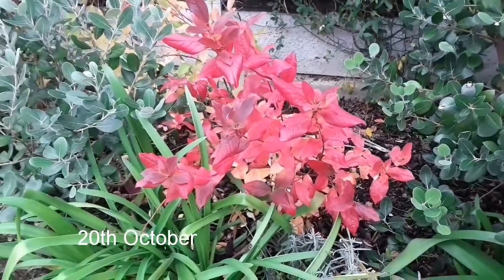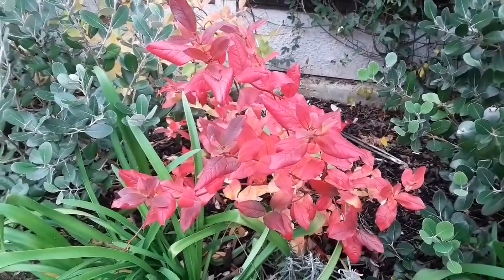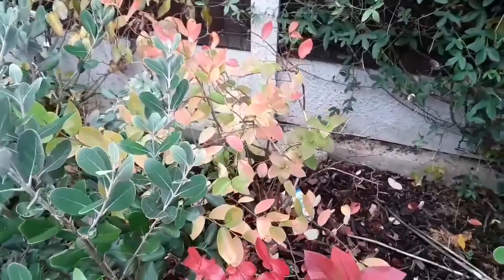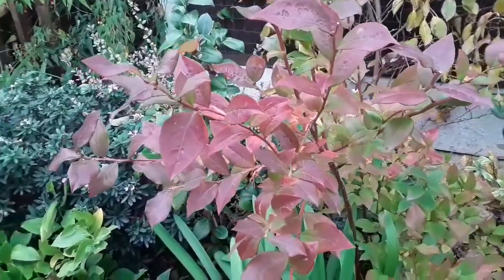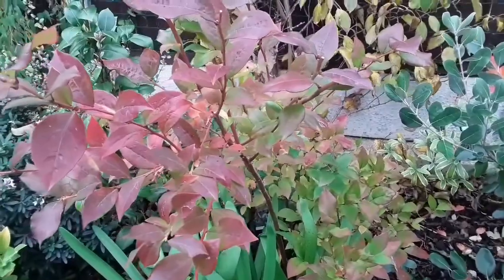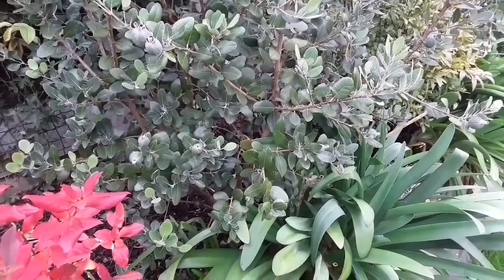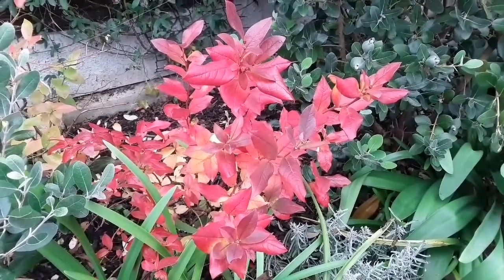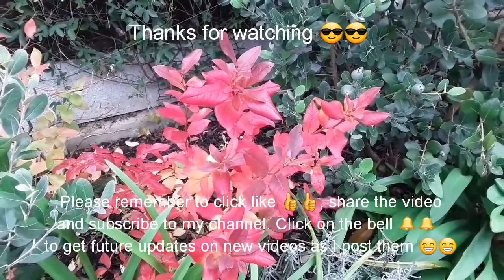Blueberry Autumn colours, so vibrant!